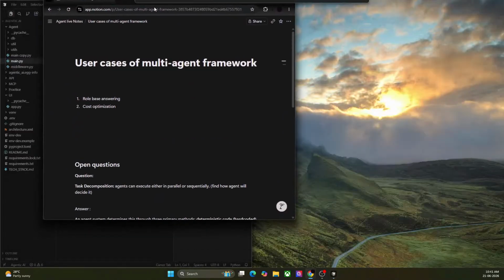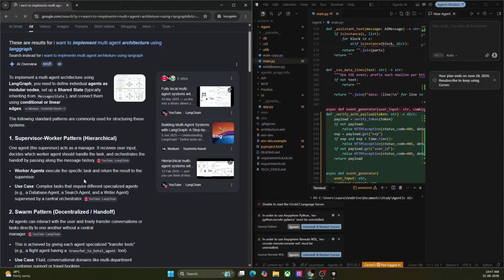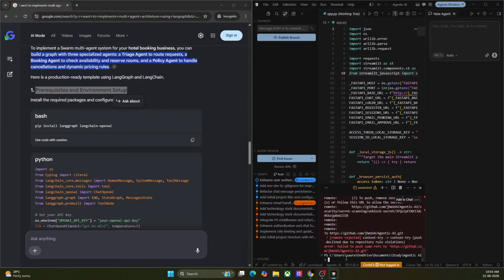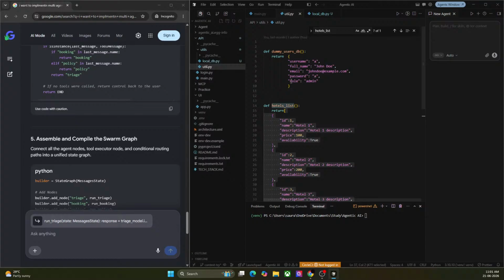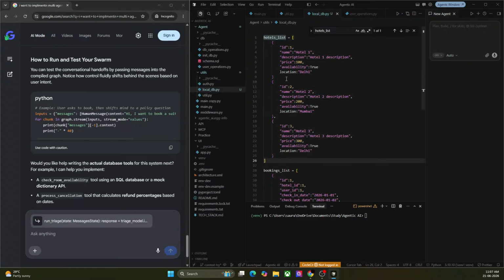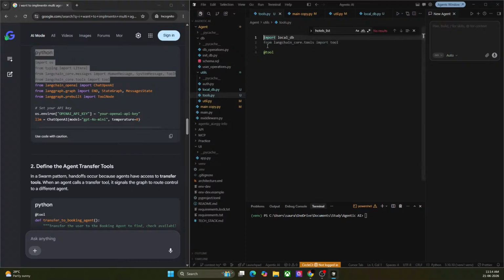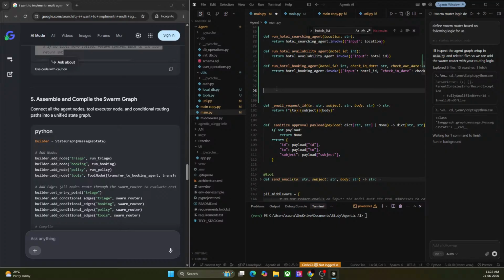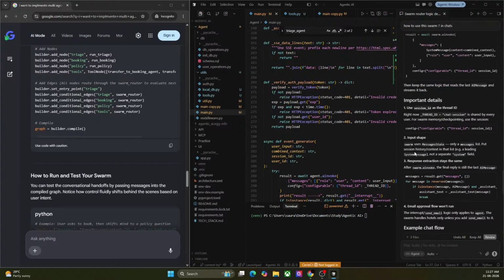Part 13 - Multi-Agent framework AI Chatbot (Live Coding)